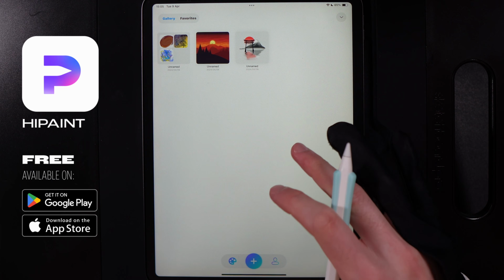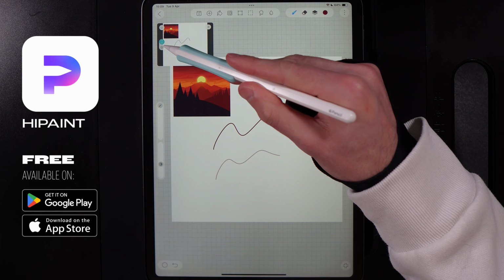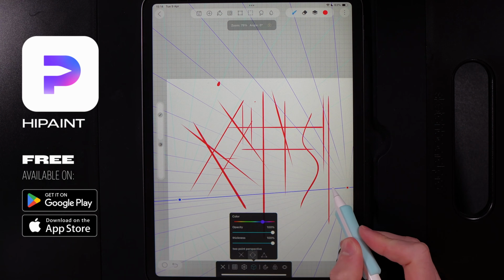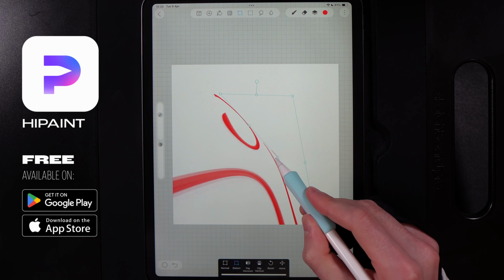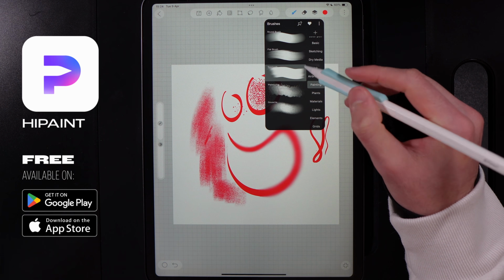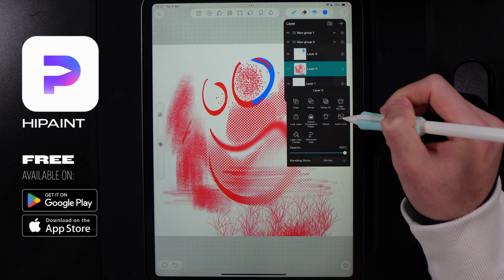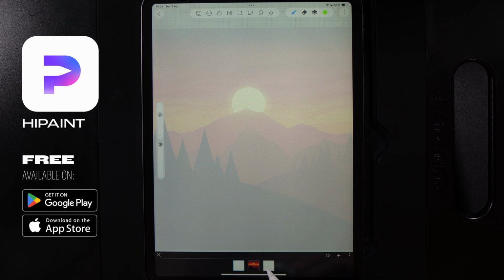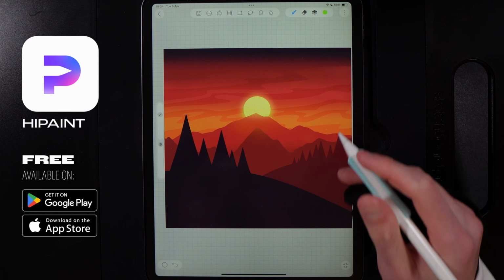HiPaint, Android's Procreate?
In this video ill take you through the features that HiPaint has to offer

MY EQUIPMENT
Paperlike screen protector: